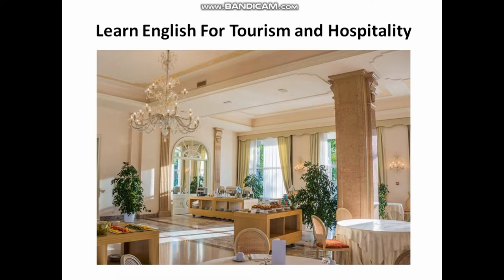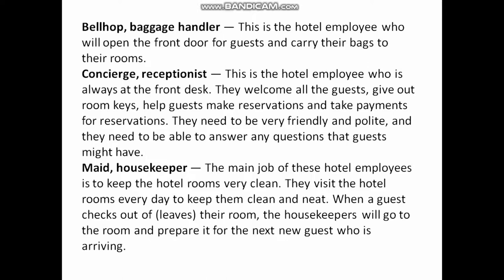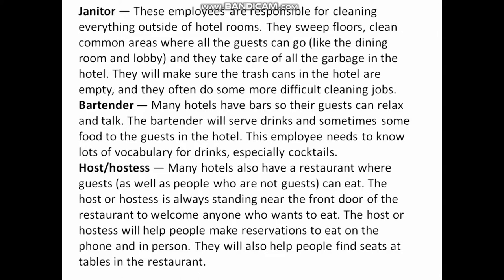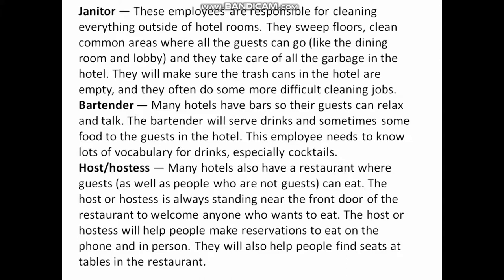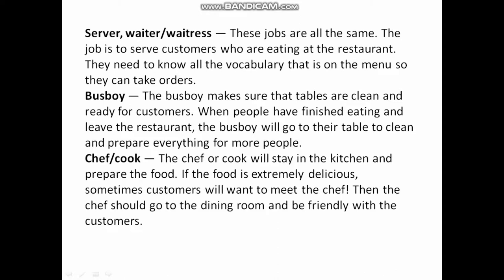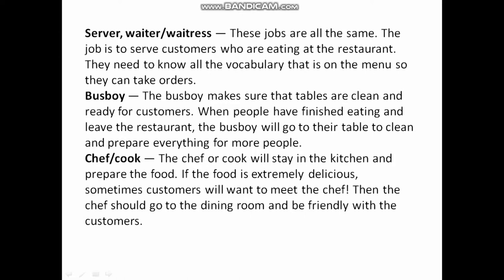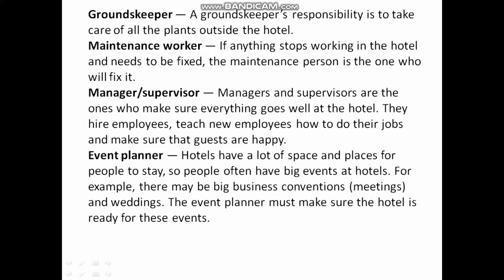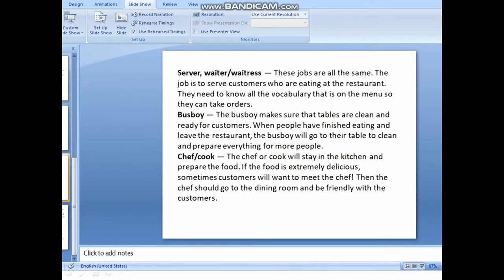Useful english for tourism and hospitality Part 4 The Various Hotel Staff Positions and Work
Hi, welcome you to learn useful English for tourism and hospitality. In this video training, you get to learn the various hotel staffs’ positions and work responsibilities. To know them is important for the customer and staff as well. If you are customer, you can request for the correct staff to solve your issue, problem and help you with your need. If you are the staff, you can point the customers to the right staff member to help out in their situation.

This will help both travelers and staff themselves gain a better understanding. Thanks for being here with your support. I am grateful. I hope this sharing helps You in anyway possible. Once again thank You.

Helping travellers and hotel staff.